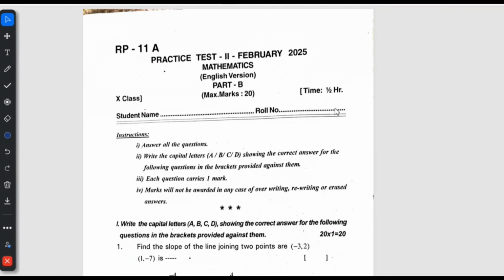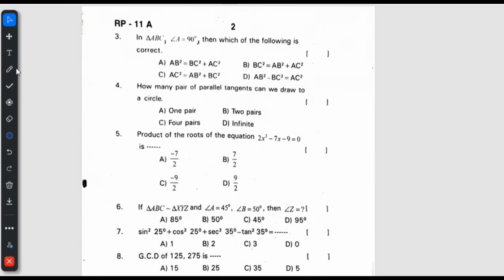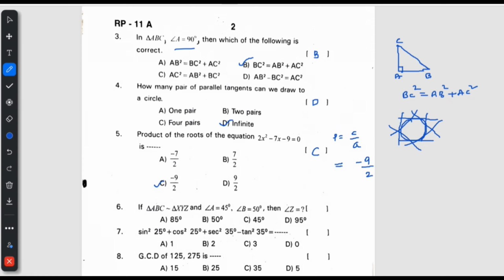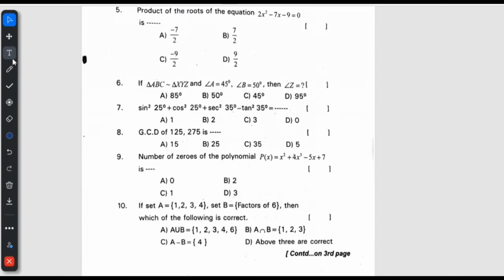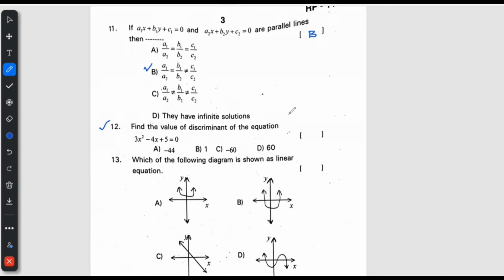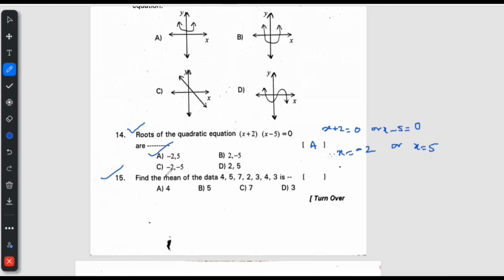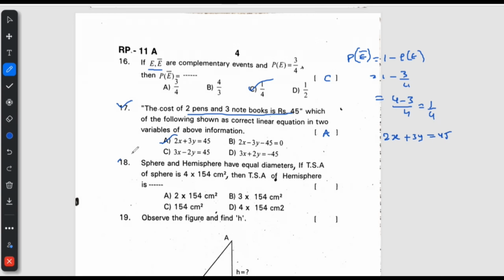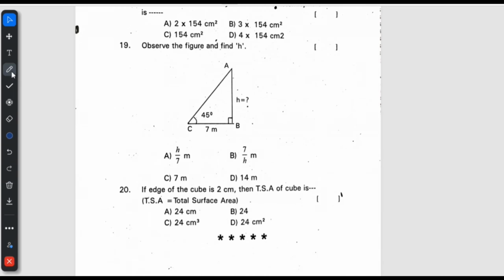RANGA REDDY DISTRICT PRACTICE TEST-2 PART -B SOLUTIONS # By BOJJA LAXMINARAYANA